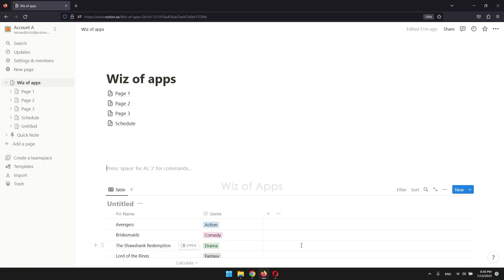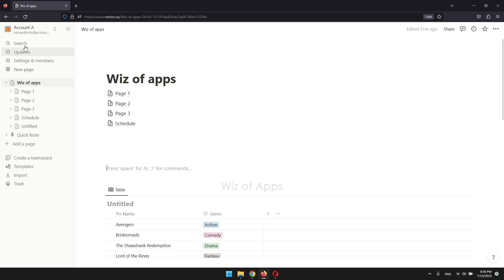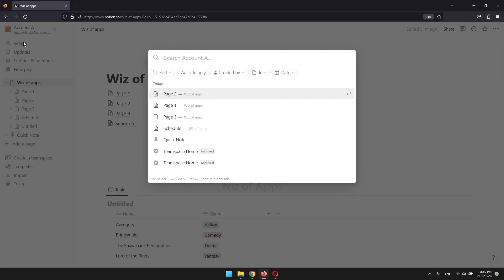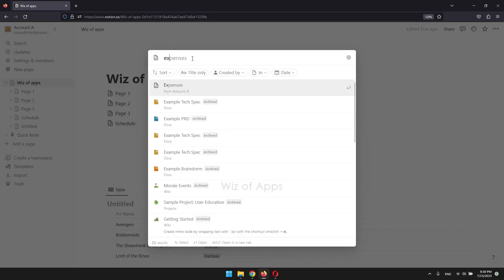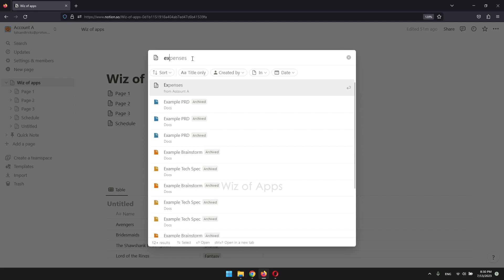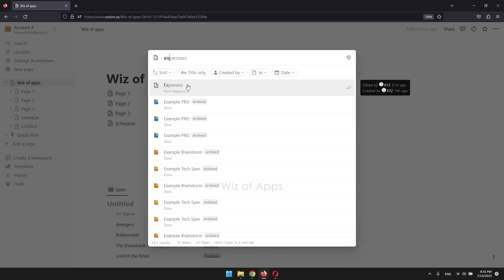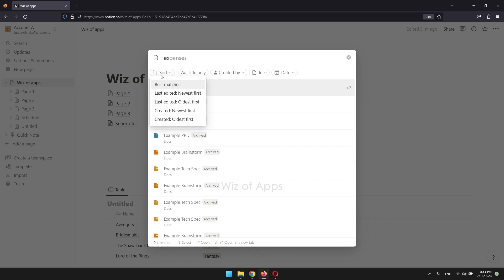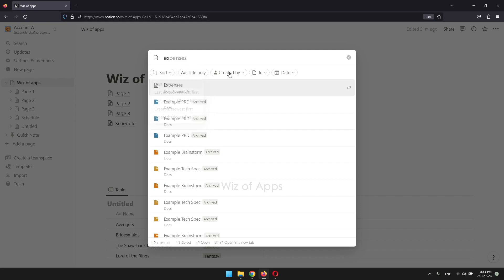How to Do A Quick Search in Notion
In this video, I'll show you how to do a quick search in Notion.